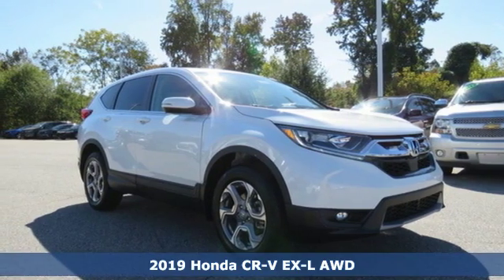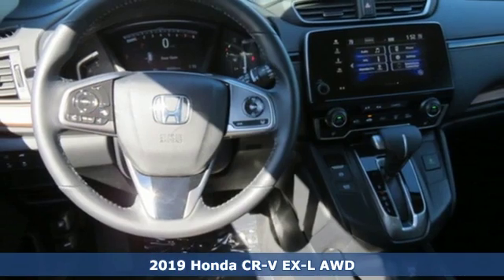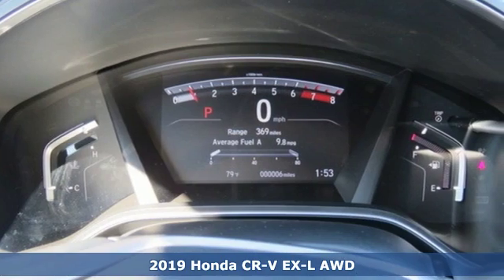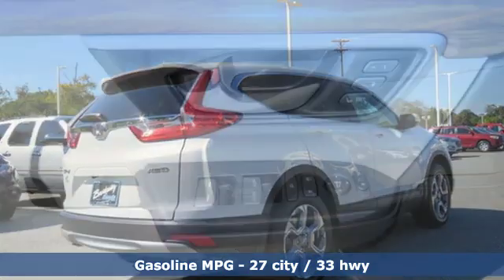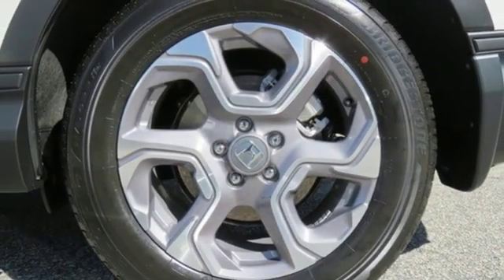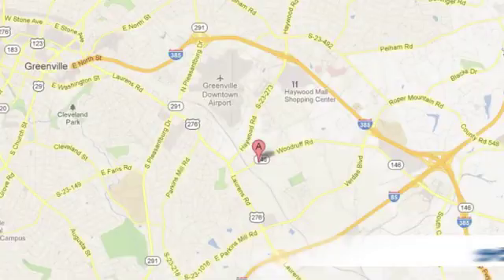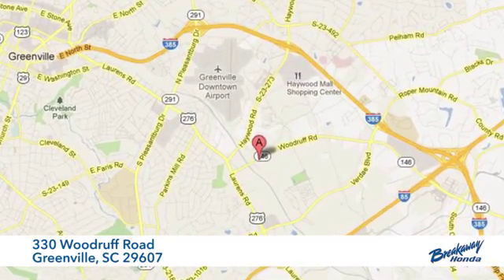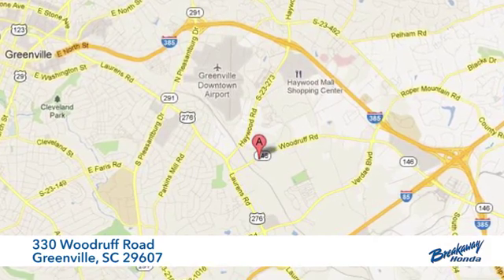New 2019 Honda CR-V Greenville SC Easley, SC #192764 - SOLD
Year: 2019
Make: Honda
Model: CR-V
Trim: EX-L
Engine: 1.5L I4 DOHC 16V
Transmission: CVT
Color: White
Interior: Ivory Lth
Stock #: 192764
VIN: 7FARW2H85KE059761
Platinum White Pearl 2019 Honda CR-V EX-L AWD CVT 1.5L I4 DOHC 16V

Address:
330 Woodruff Road